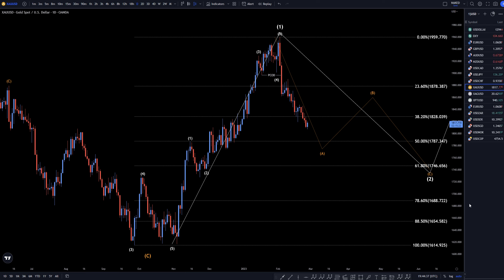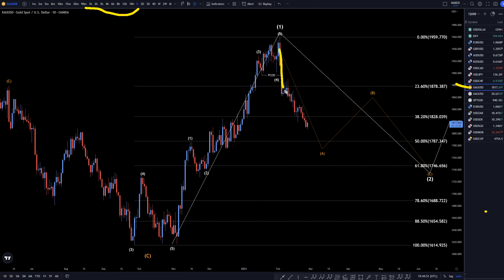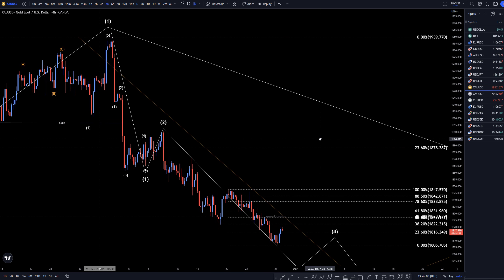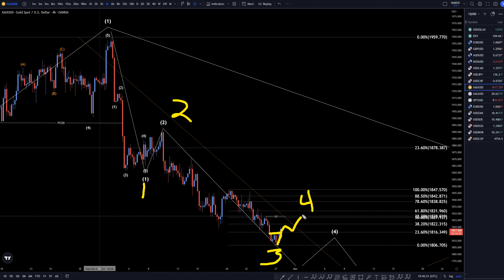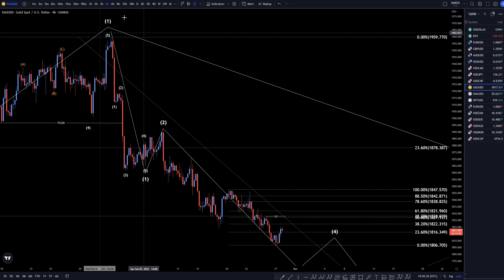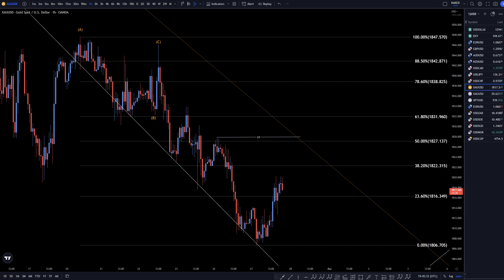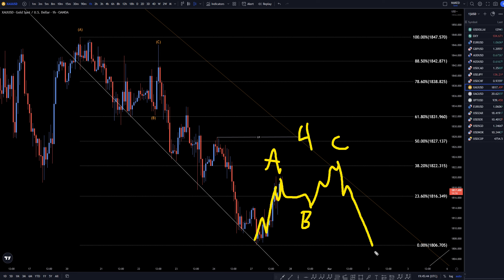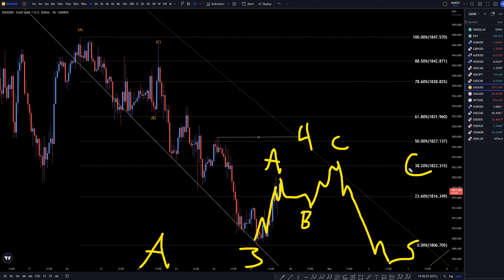XAUUSD Recap Forecast & Technical Analysis February 27 2023 GOLD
Hello Traders! Here is today's Gold technical analysis. I will be reviewing the XAUUSD forecast using Elliot Wave Theory and Fibonacci. Learn to read the market, without indicators, and utilize proper risk management when analyzing Forex pairs like Gold.